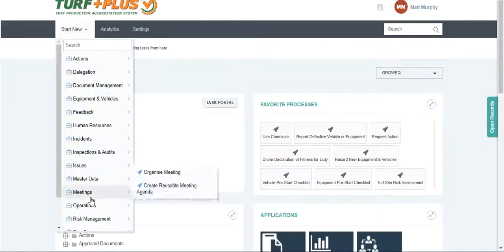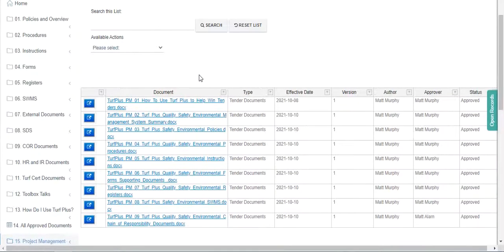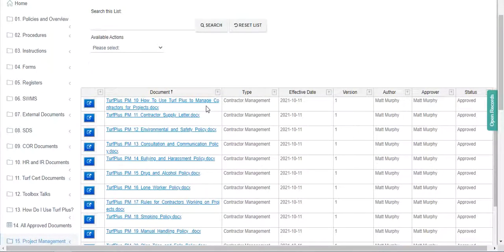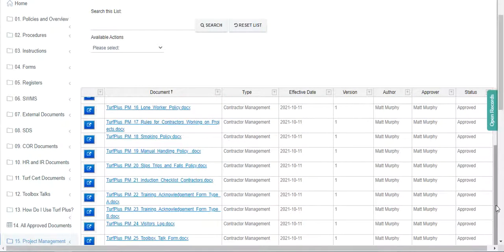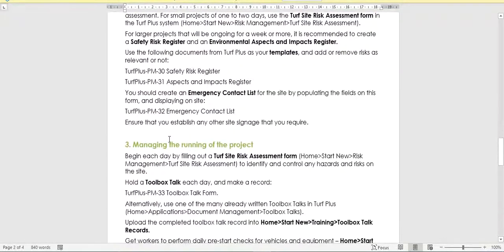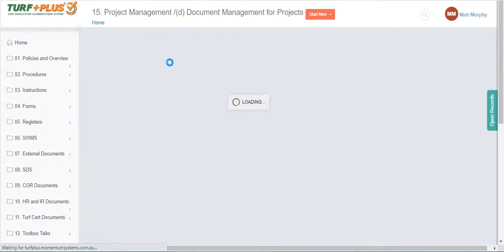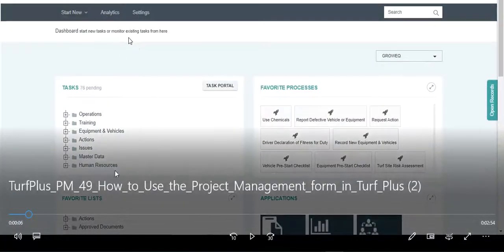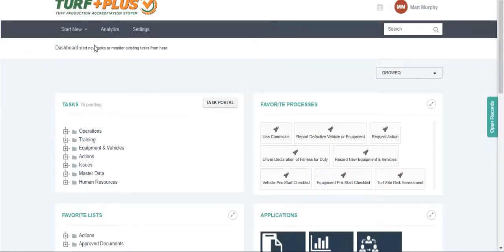Project Management using Turf Plus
How to use the Turf Plus system to manage projects. Explanatory video to help Turf Plus users.